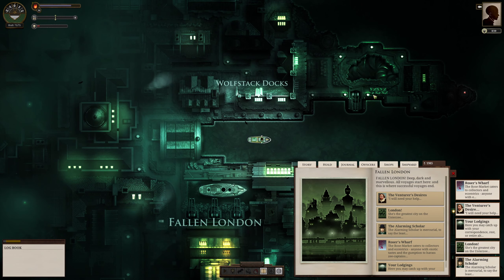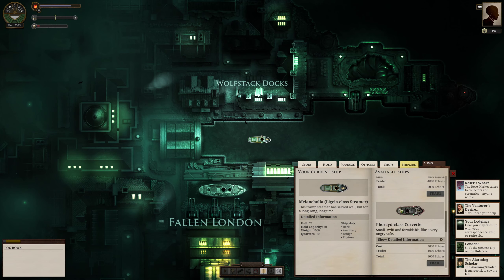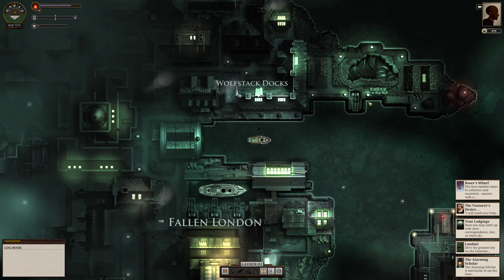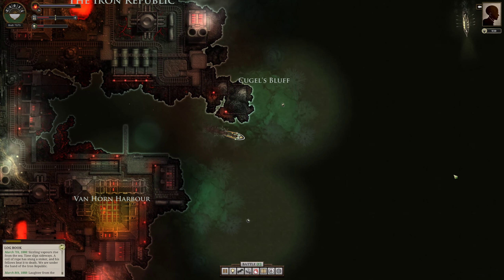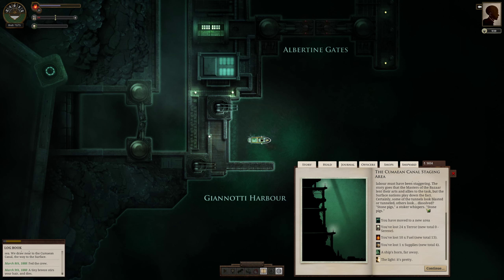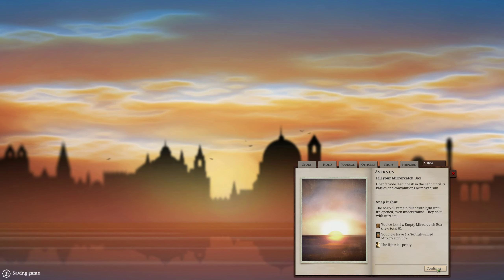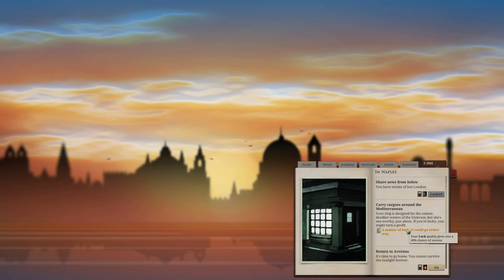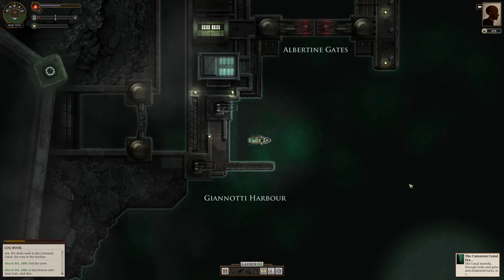Sunless Sea: making money - The Coffee Run!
Want even more money? Try the coffee run to the surface! Guaranteed profits! (If you don't mess it up. )

The coffee run is a lucrative business, but it's a lot more complicated than going back and forth to the Salt Lions. Ideally you'll want a bigger ship than the one you start with; but this video will show you the principles, as well as a couple of other ways you can make money on the same run.

If you've already played the game, you'll have met the Blind Bruiser by now - don't do what I did and forget one of his quests...